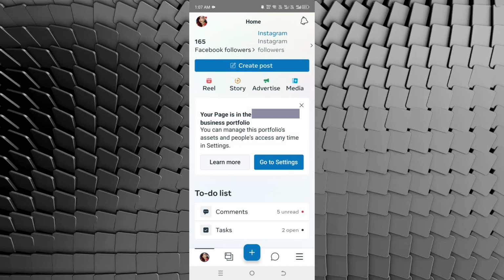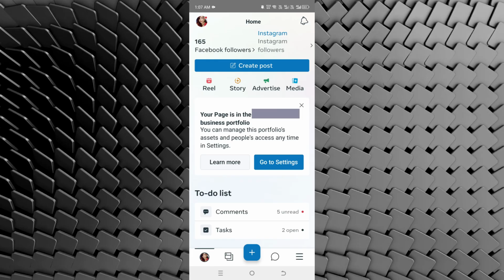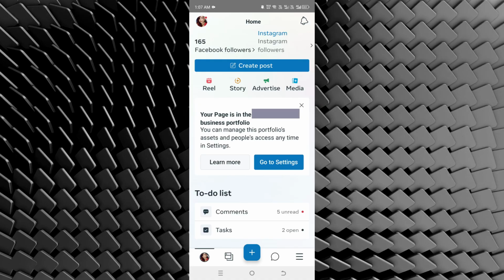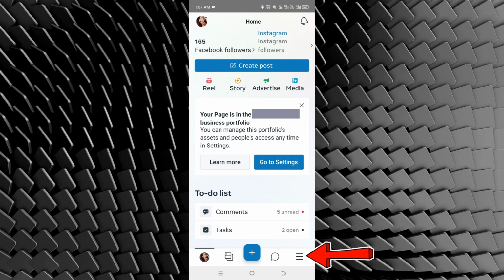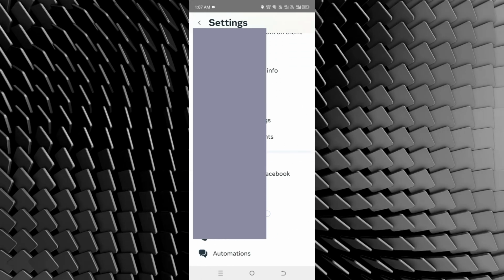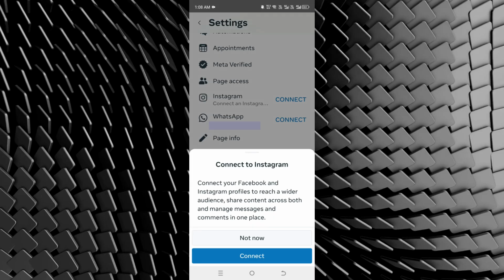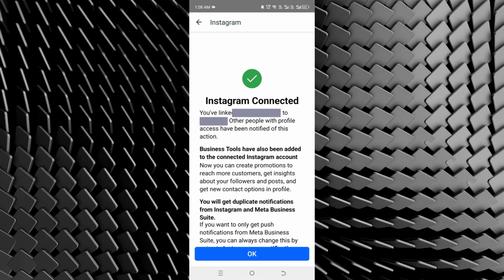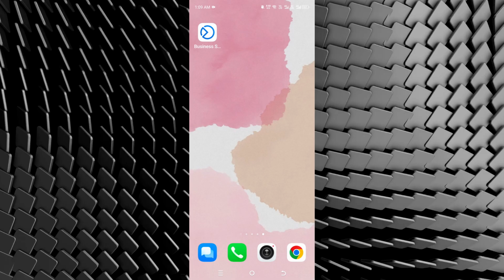How To Connect Instagram To Meta Business Suite 2025 - (FULL GUIDE)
Want to manage your Instagram account professionally? In this 2025 step-by-step tutorial, I’ll show you exactly how to connect Meta Business Suite to Instagram, so you can schedule posts, view insights, run ads, and manage messages all in one place.

You’ll learn how to link your Instagram Business account to your Facebook Page and manage it through Meta Business Suite with ease.

✔️ Works on desktop and mobile app
✔️ Updated Meta Business Suite interface for 2025